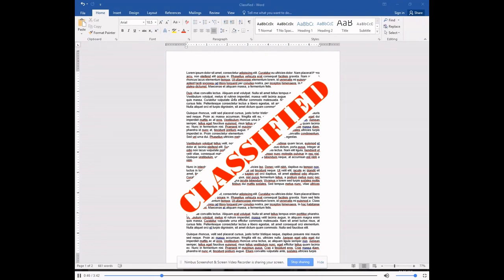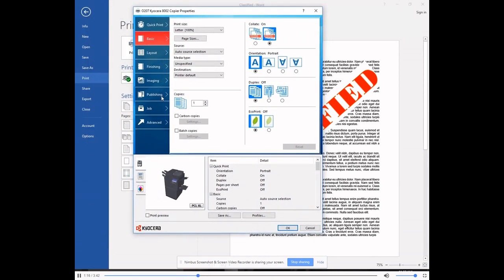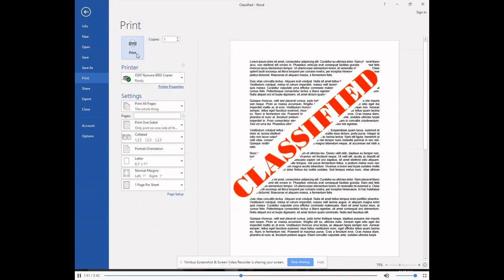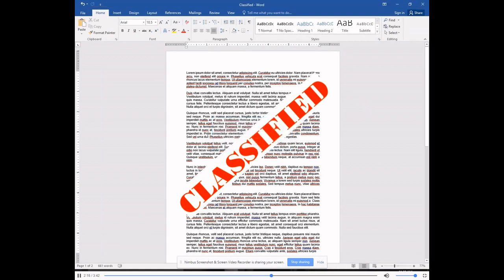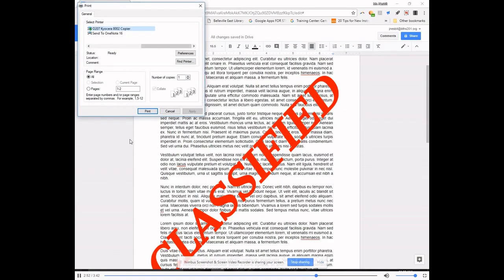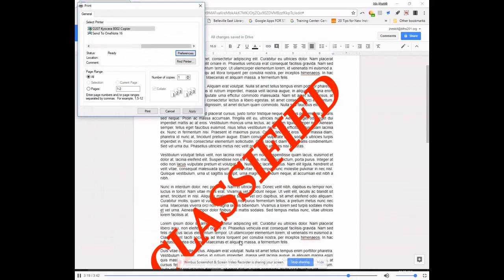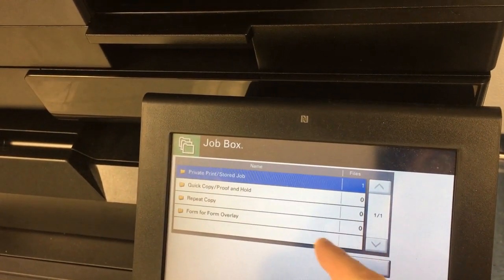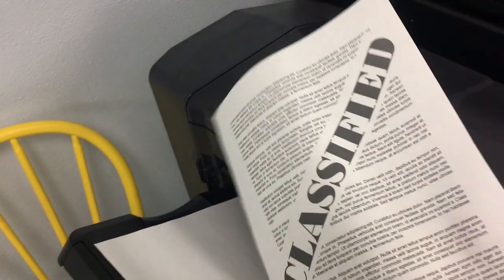Private Print on Kyocera Printer